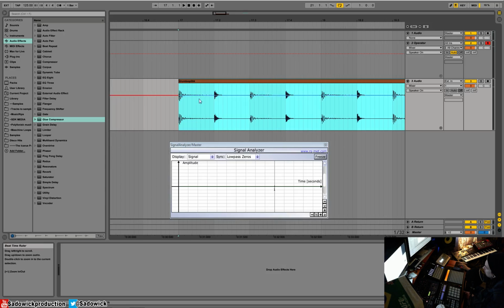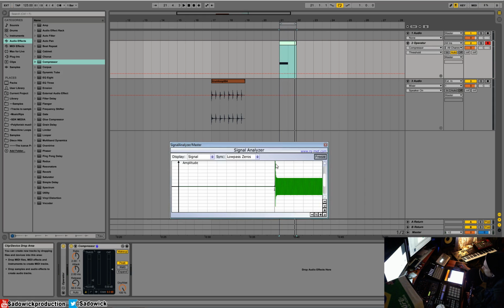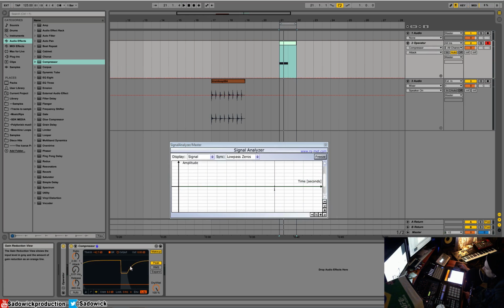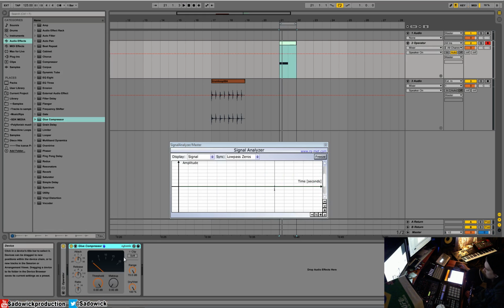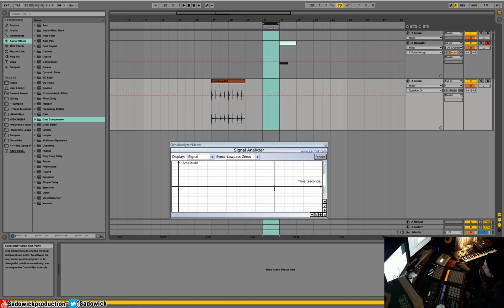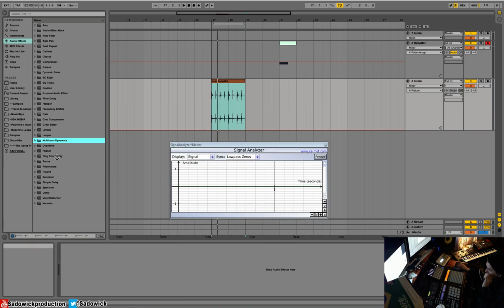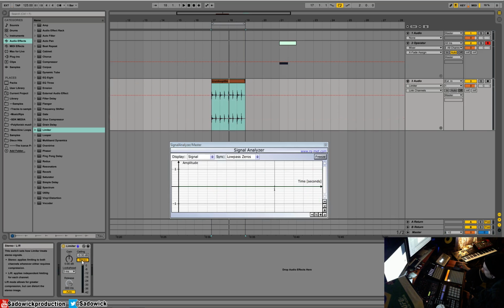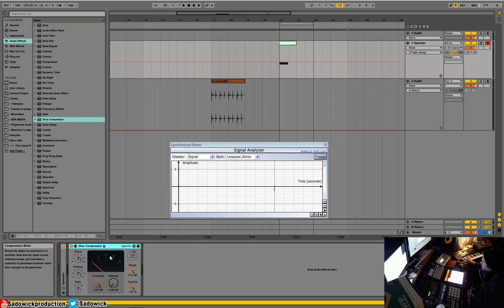Ableton Live Ultimate Course 17 - Dynamics